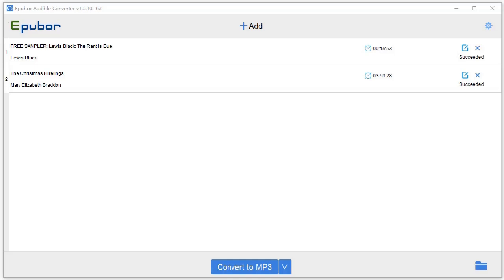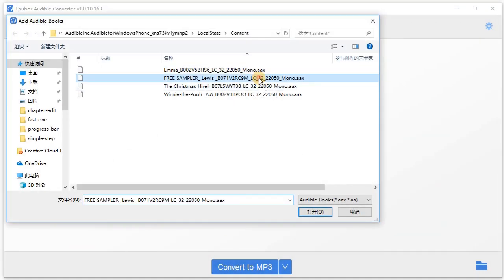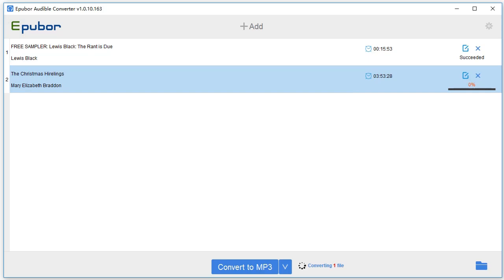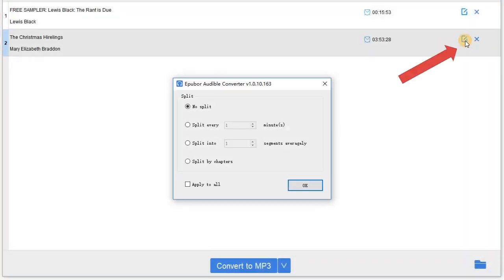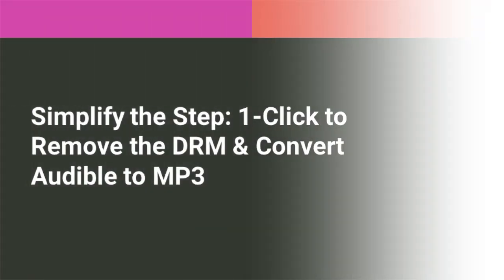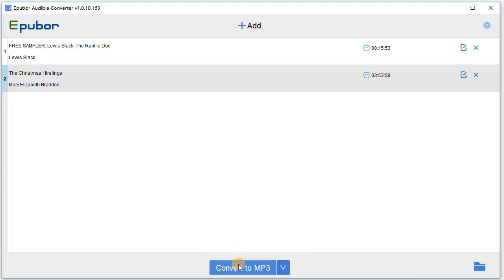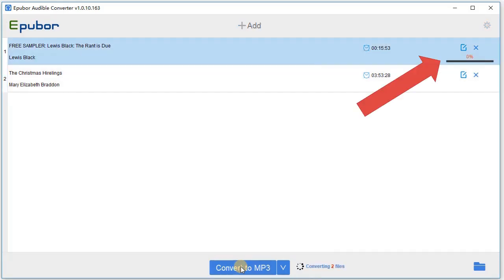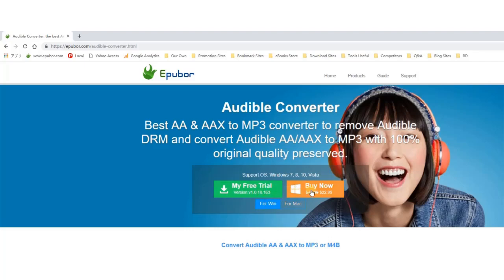New Epubor Audible Converter Update | Convert Audible to MP3 & Split Audible in Chapters & MORE!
We've enhanced the Epubor Audible Converter conversion experience with a new interface and added some of your highly requested features including:
Faster AAX to MP3 Conversion;
Split Audible into Chapters;
Simplify the Step;
Progress Bar Adding;
These are just some of the features we've added! You can download Epubor Audible Converter FREE

0:00 Convert AAX to mp3/m4b
0:30 Split audible into chapters